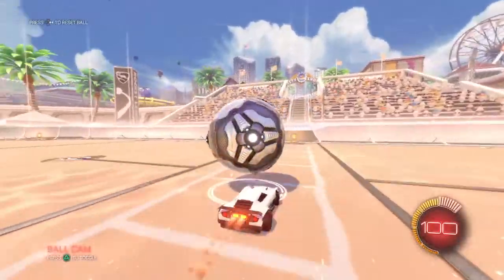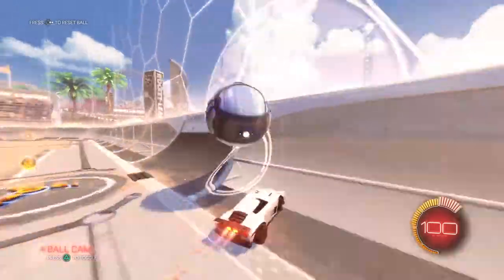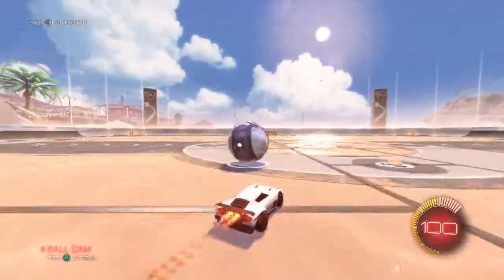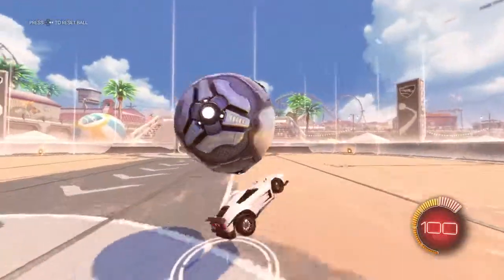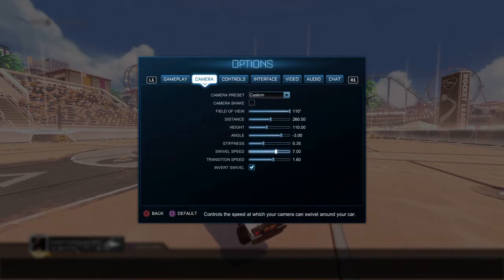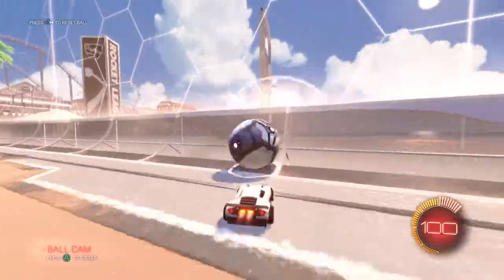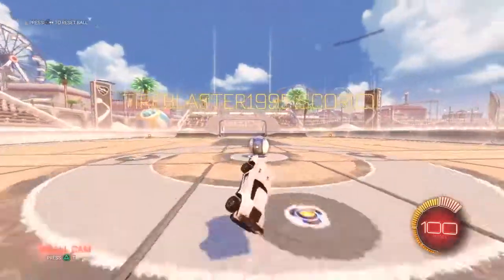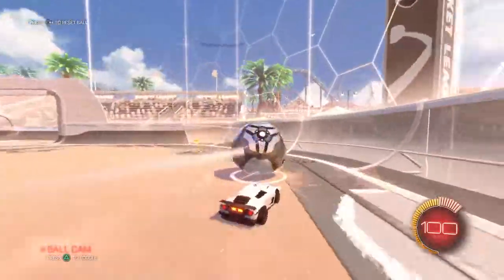Rocket League® Getting better at air dribbling